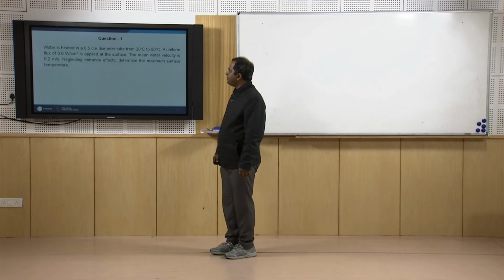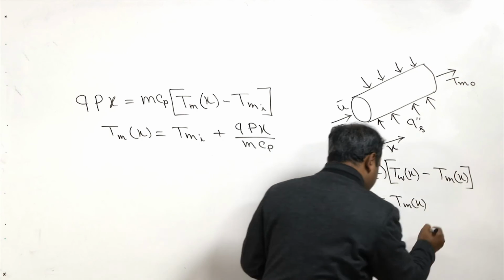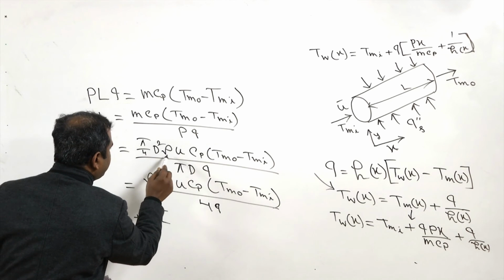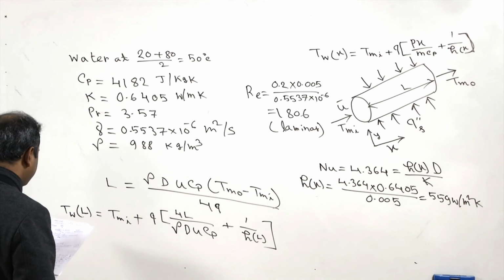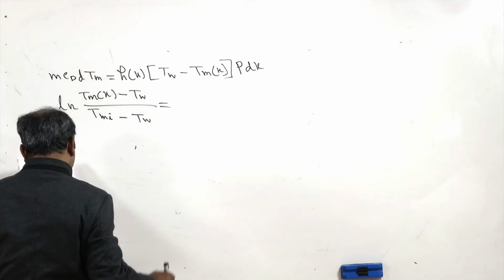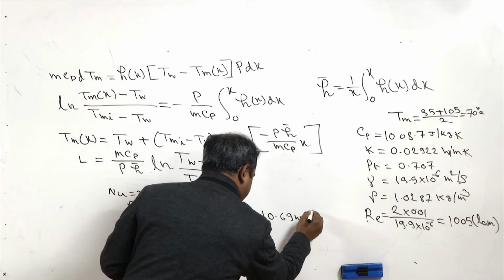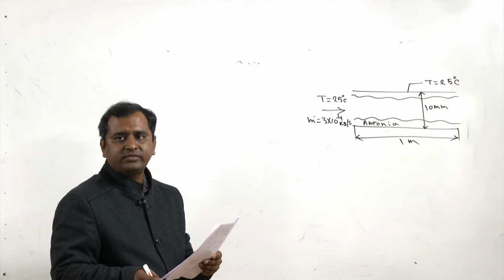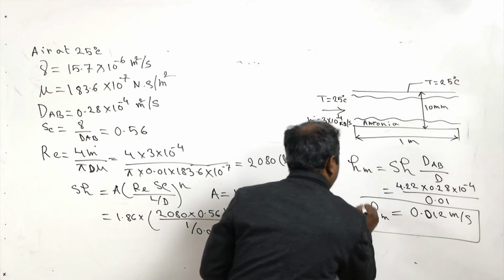Tutorial: Convection inside Duct and Mass Transfer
In this tutorial, we have discussed the problems related to convection inside ducts and mass transfer.